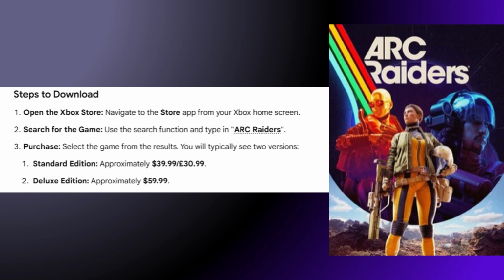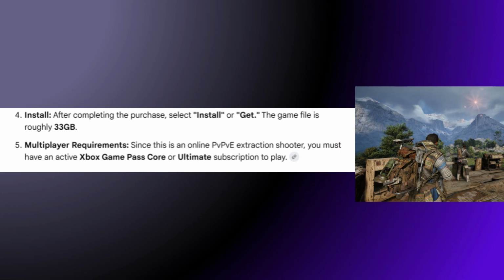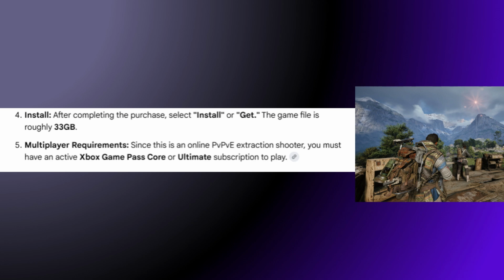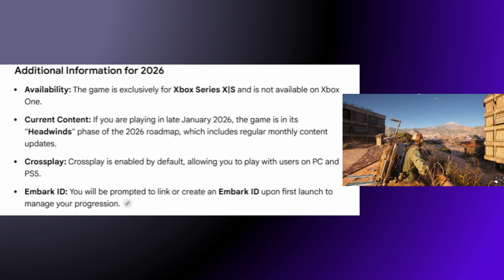How To Download ARC Raiders On Xbox (Step By Step)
📱 In this video, I’ll walk you through How To Download ARC Raiders On Xbox step by step.

Timestamps
0:00 Intro
0:07 Tutorial